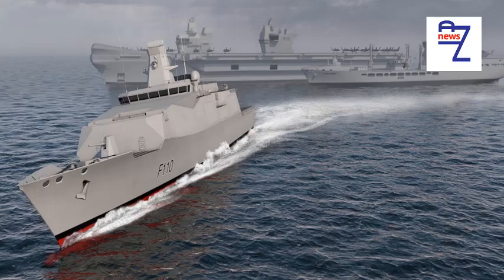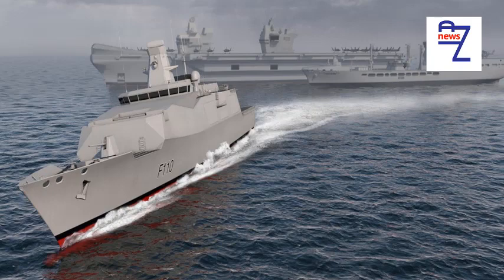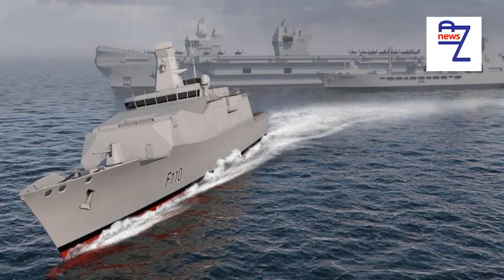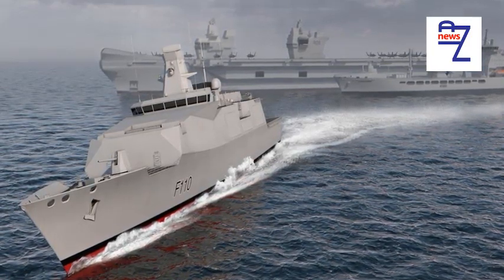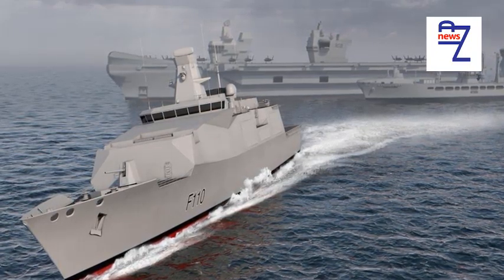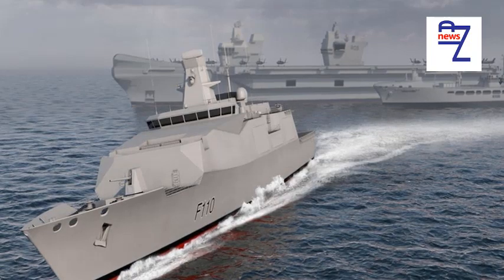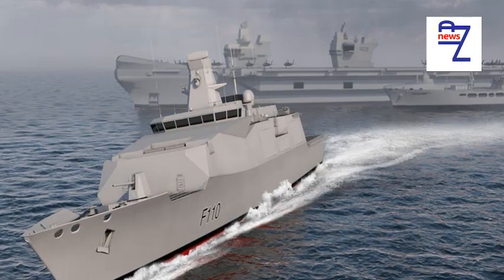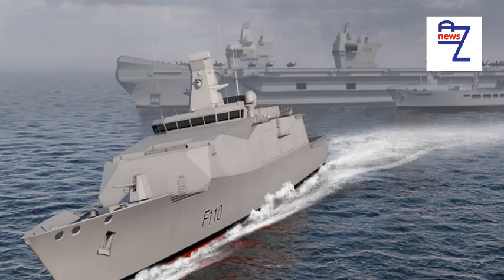Should the Royal Navy equip OPVs with sea ceptor?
Should the Royal Navy equip OPVs with sea ceptor? Is there space and is their radar capable of supporting it? What are the disadvantages?